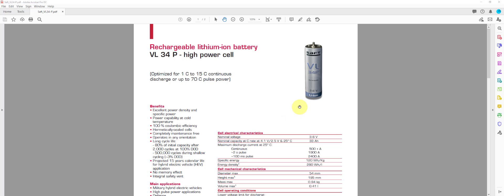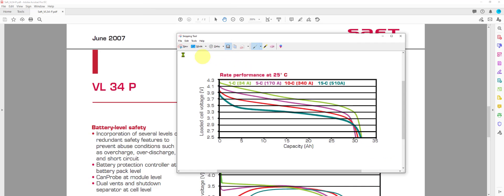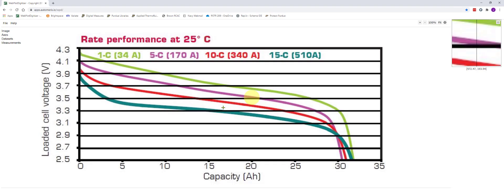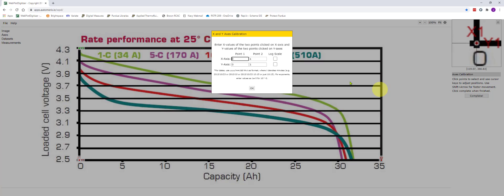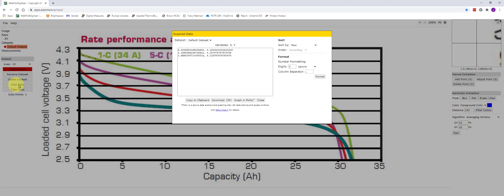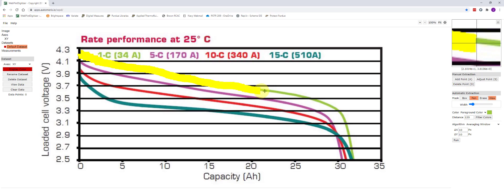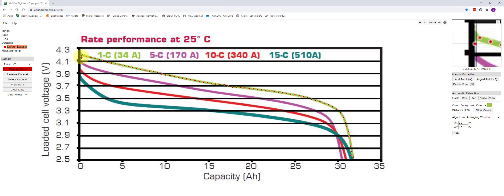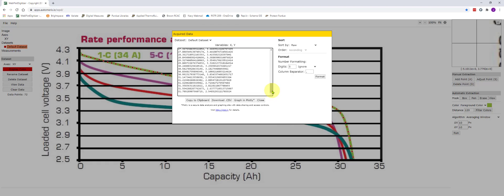Digitize Li-ion Cell Data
Use WebPlotDigitizer 4.3 to digitize data from a commercial li-ion battery spec sheet.